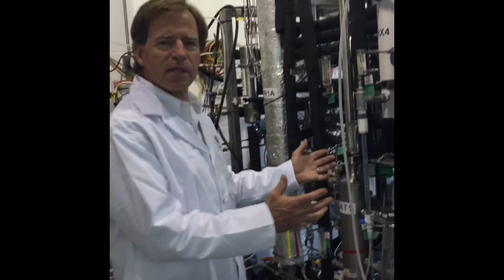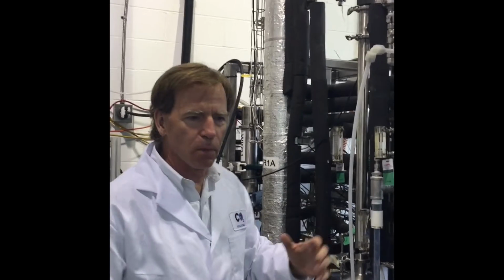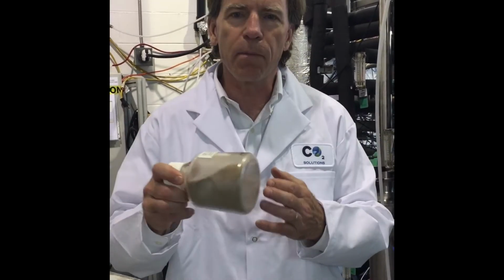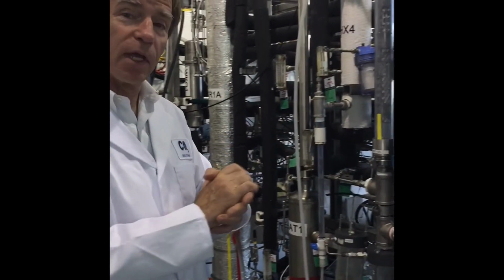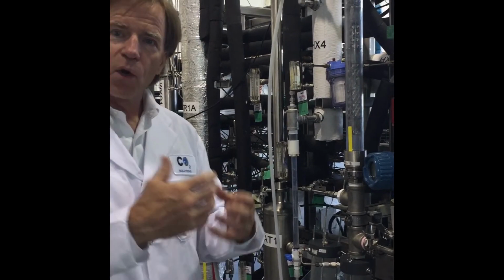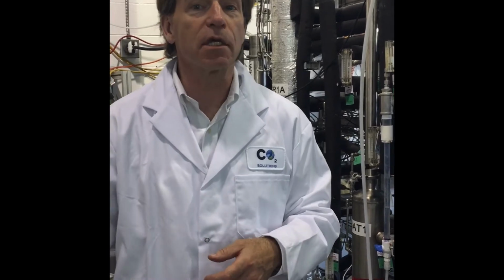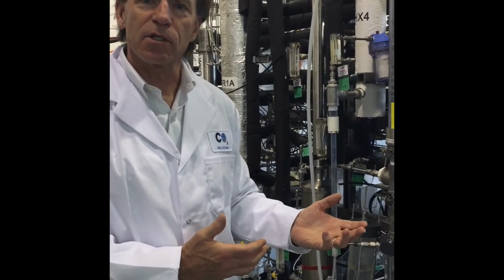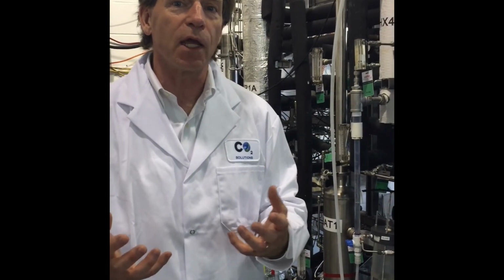Climate Change Solutions Challenge: Carbon Capture - CO2 Solutions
Evan Price of CO2 Solutions discusses how carbon capture with a carbonic anhydrase enzyme removes CO2 from flue gas. Day 26 of the Climate Change Solutions Challenge.